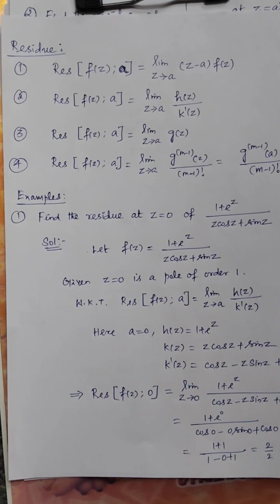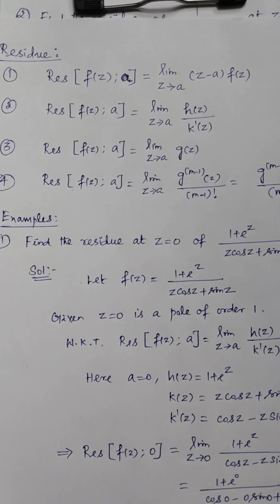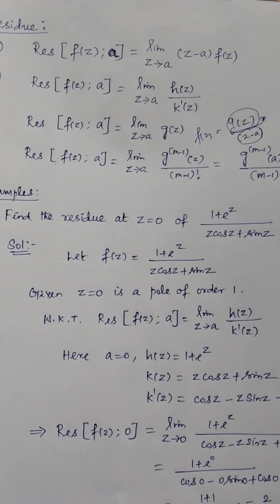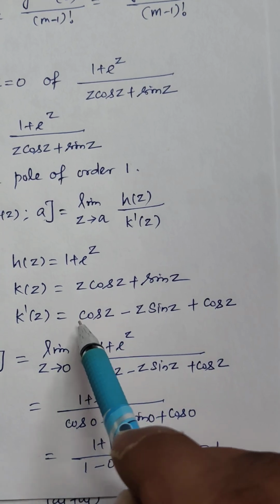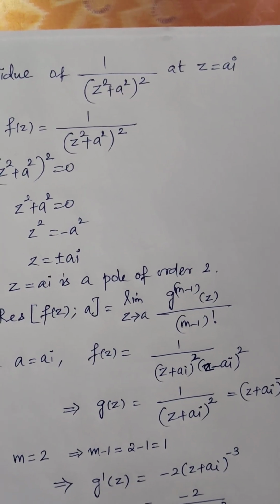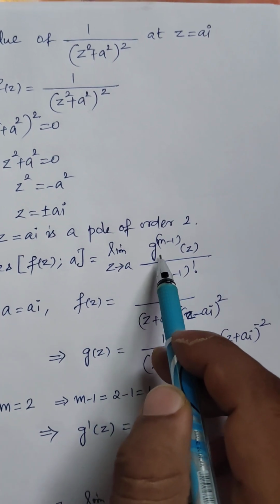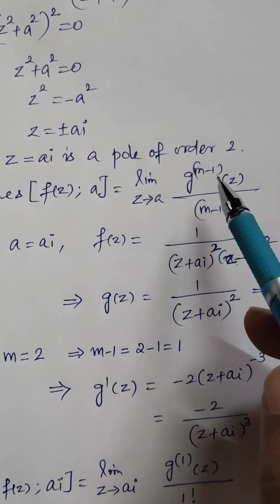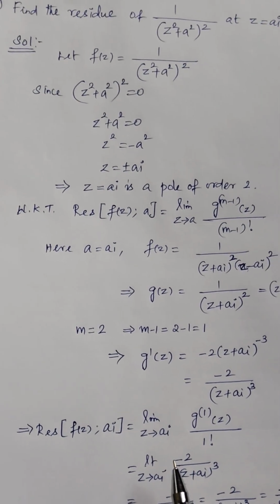Residue and problems